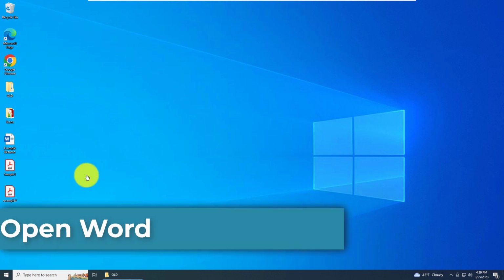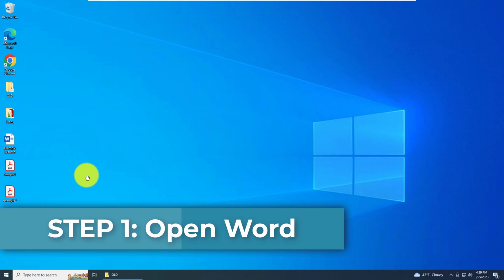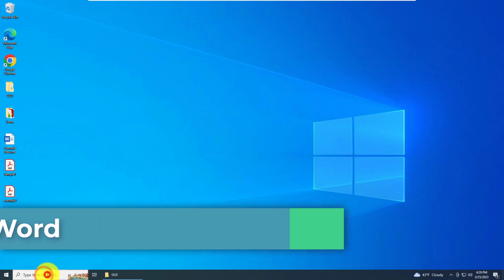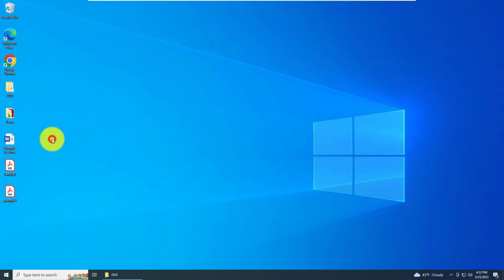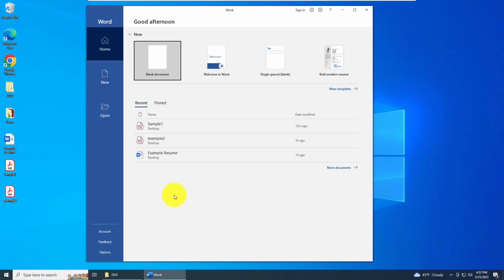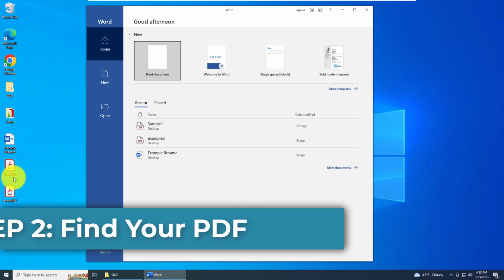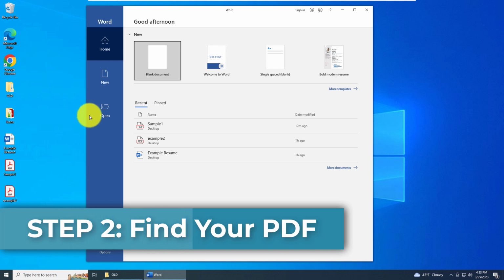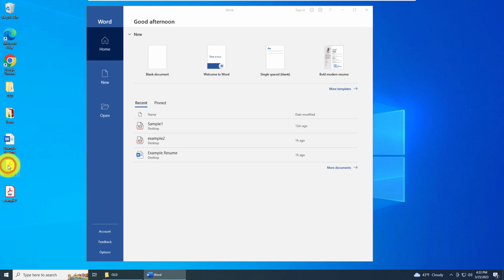How to Convert PDF to Word Doc | FREE Mac & Windows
Do you need to edit a PDF file in Microsoft Word but don't know how?  Convert PDF to Editable Word for Free.

In this tutorial, we'll show you how to easily convert a PDF file to Word document in just a few clicks. Converting your PDFs to Word is essential for editing, copying and pasting text, and formatting the content.

We'll guide you through the process step-by-step using Microsoft Word, so you won't need any specialized software. Whether you're working with a simple PDF or a complex one with images and tables, this video will help you convert your PDF to a Word document quickly and efficiently. Watch now and start editing your PDFs in Word on Windows or Mac for free.